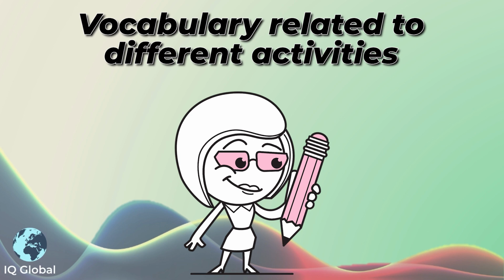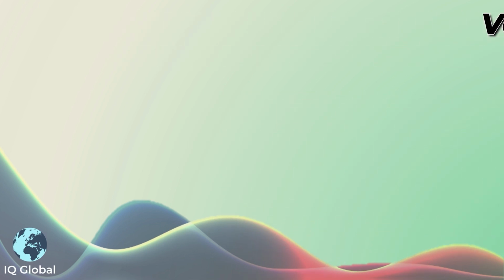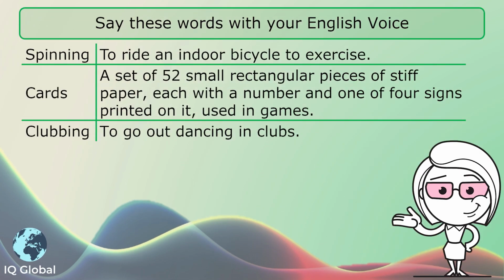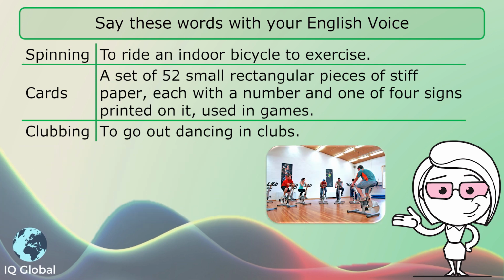More Recreation/Free Time | Vocabulary | Beginner Level | A2 Level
In this video, you will learn more words related to Recreation and Free Time. To learn this English vocabulary and its pronunciation, watch this simple explainer video for A2 level.

✨ WORDS IN THE LESSON ✨
✨Spinning
✨Cards
✨Clubbing
✨Bowling
✨Photography
✨Drawing
✨DIY